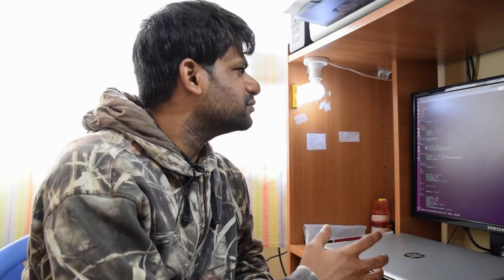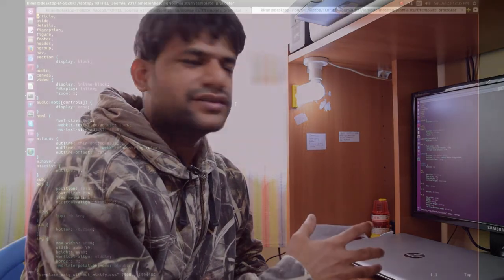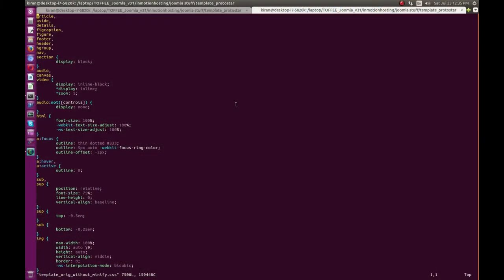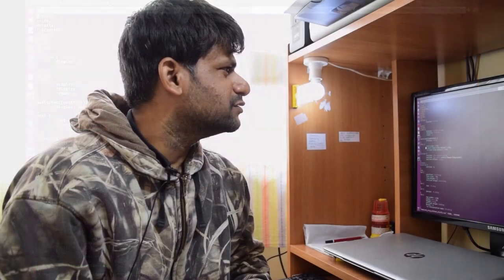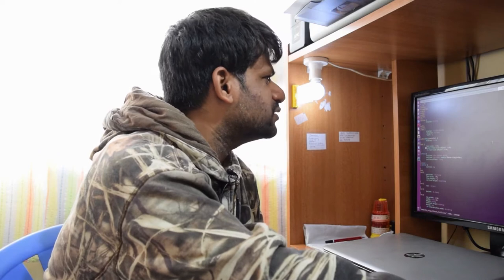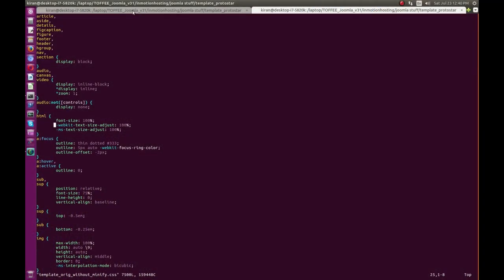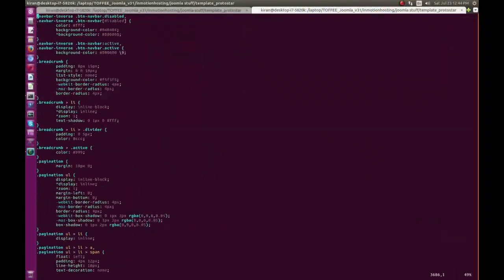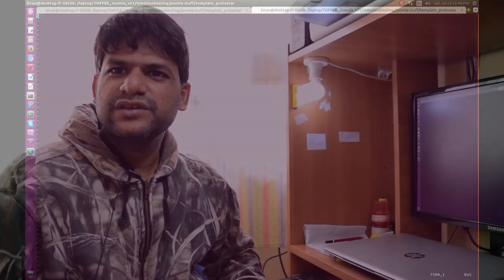141 VLOG - Building my own CDN for TOFFEE website - Minify Script files - Episode2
VLOG - Building my own CDN for TOFFEE website - Minify Script files - Episode2